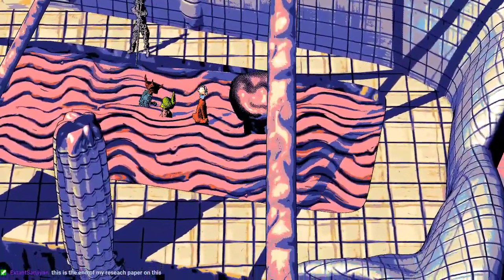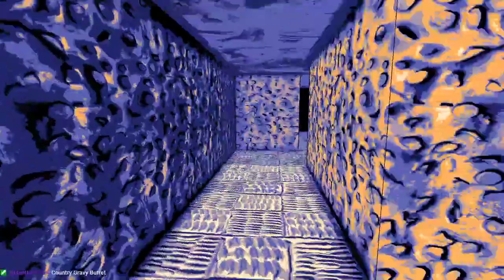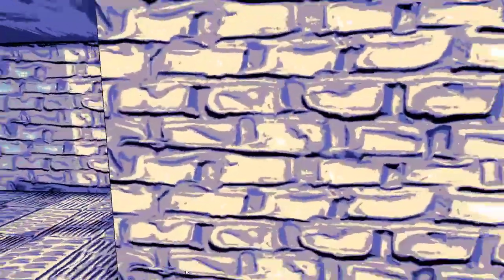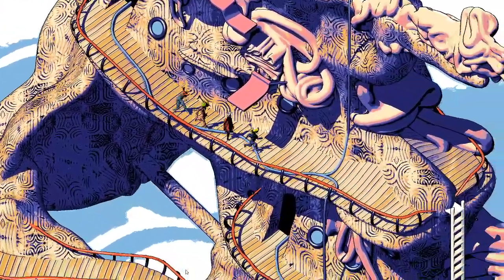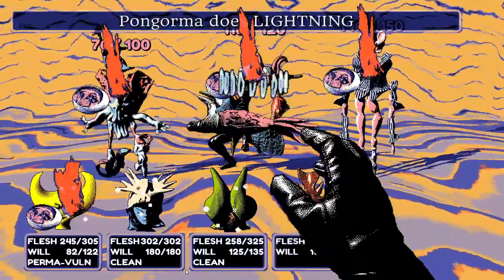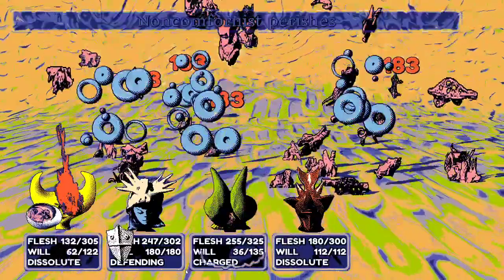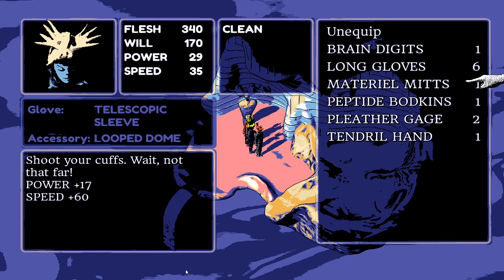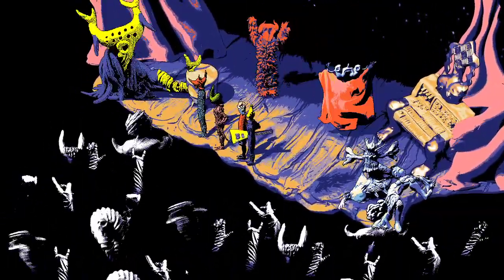[KashiKakes]Hylics 2 a game where the world is almost as weird as the controls! (VOD) (3/3)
GIIIIBBBBBBYYYYYYYY!!!